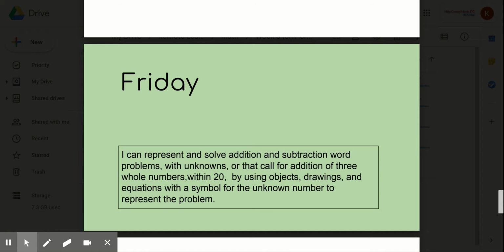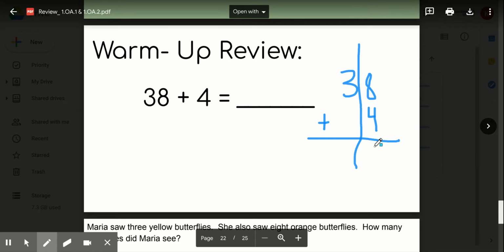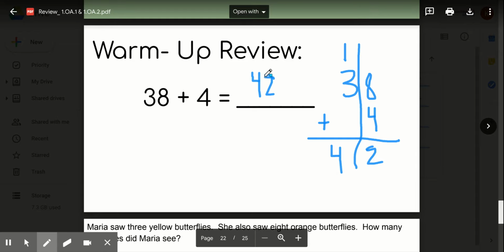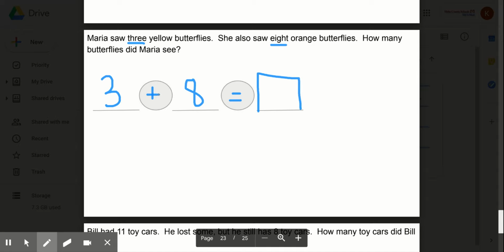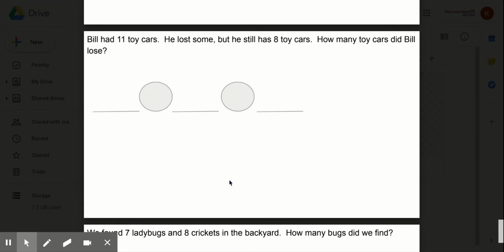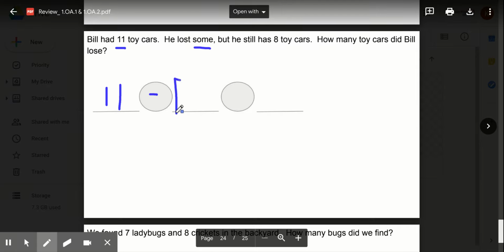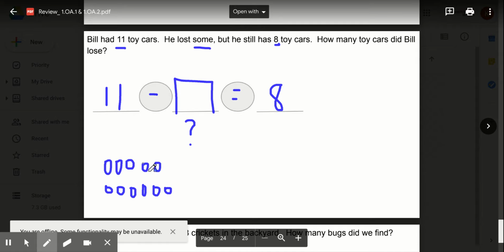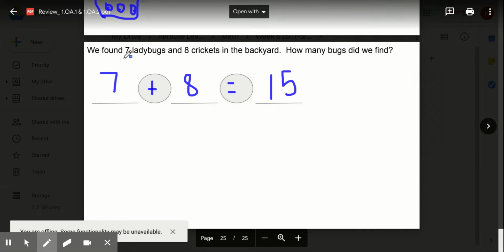Week 8 (5/11-5/15) Review- OA.1 & OA.2 - Google Drive